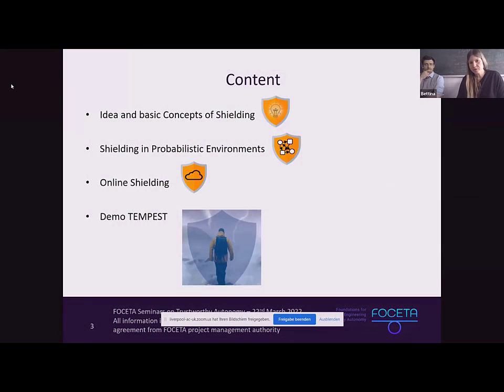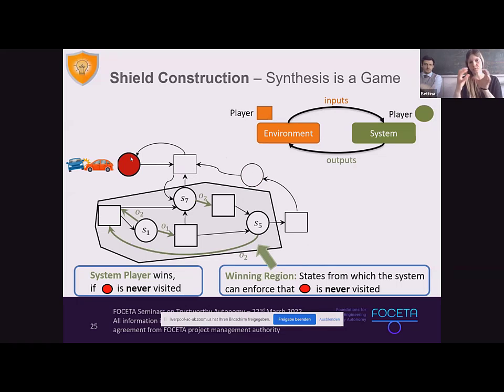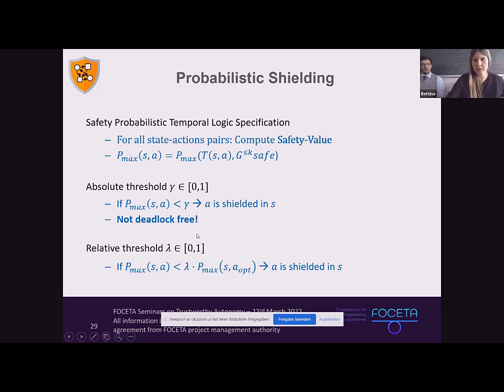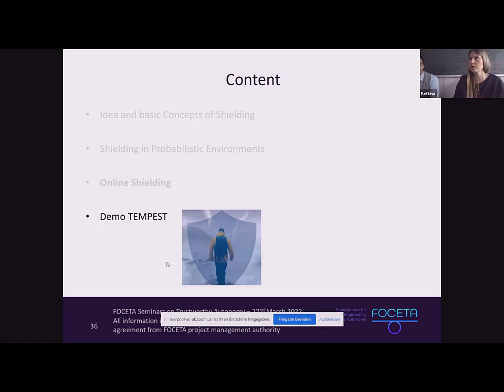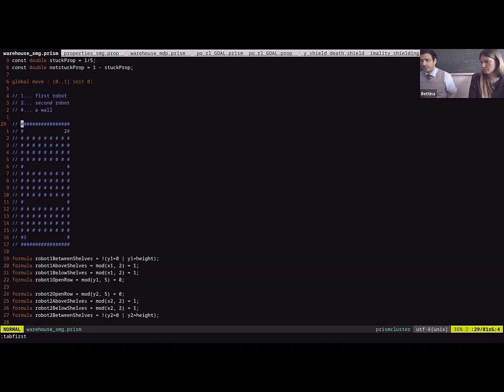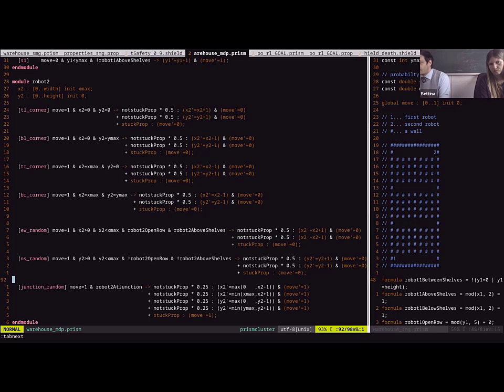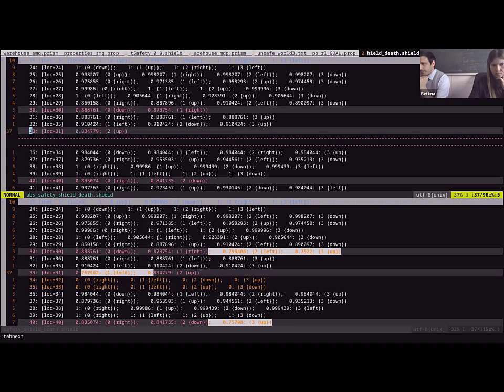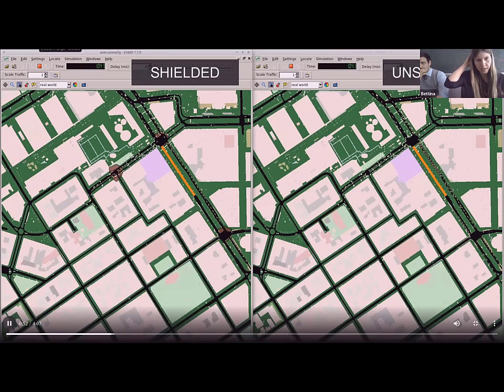𝐅𝐎𝐂𝐄𝐓𝐀 𝐎𝐧𝐥𝐢𝐧𝐞 𝐒𝐞𝐦𝐢𝐧𝐚𝐫𝐬 𝐨𝐧 𝐓𝐫𝐮𝐬𝐭𝐰𝐨𝐫𝐭𝐡𝐲 𝐀𝐮𝐭𝐨𝐧𝐨𝐦𝐲 𝐒𝐞𝐬𝐬𝐢𝐨𝐧 𝐍° 𝟐 (𝟐𝟐 𝐌𝐚𝐫𝐜𝐡 𝟐𝟎𝟐𝟐)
This video is the recording of the second online seminar of the H2020-funded FOCETA project ("Foundations for Continuous Engineering of Trustworthy Autonomy"), held on 22 March 2022.

Authors: Bettina Könighofer and Stefan Pranger, Graz University of Technology (TUG)

Title: TEMPEST Synthesis Tool for Shields in Probabilistic Environments

L-up is a partner of the project to support management, communication and dissemination activities.